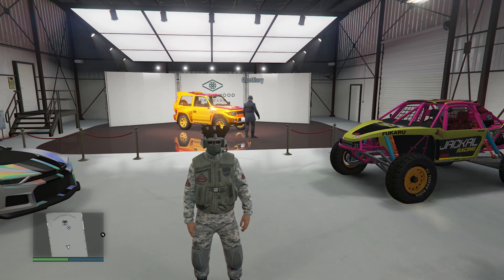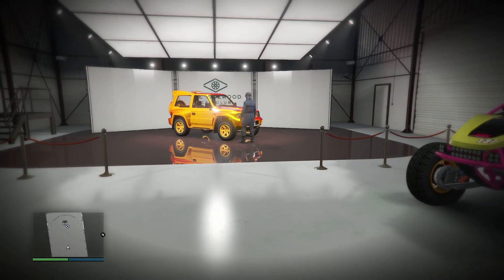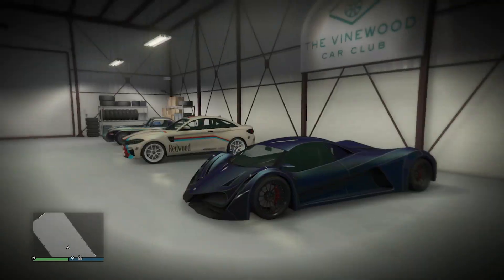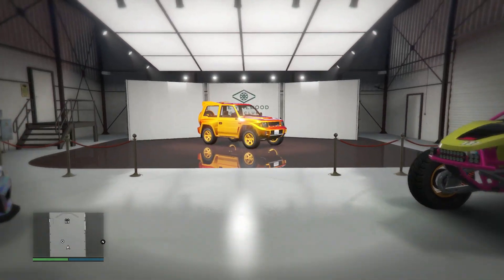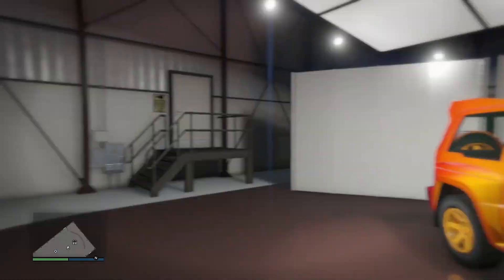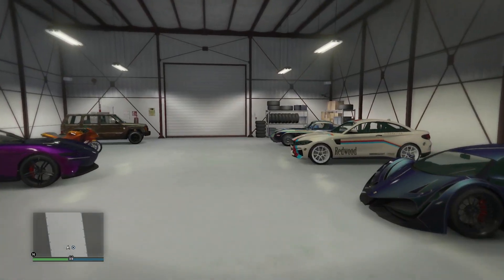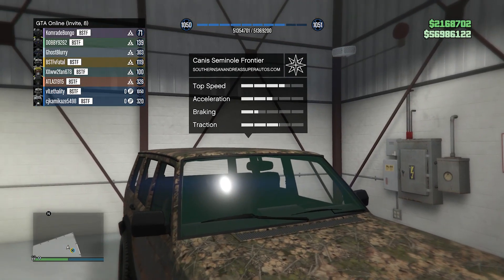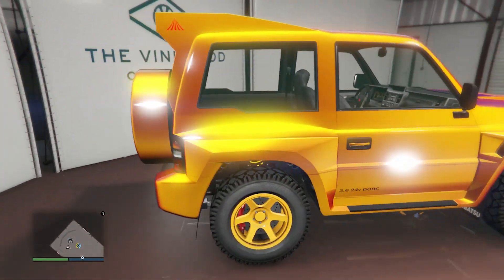THE MOST USELESS FEATURE IN GTA ONLINE | THE VINEWOOD CAR CLUB